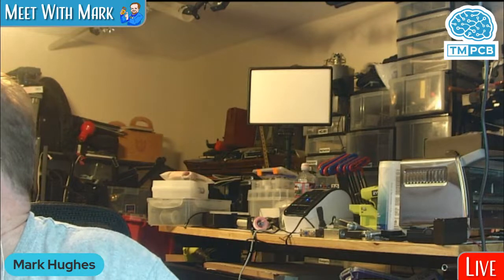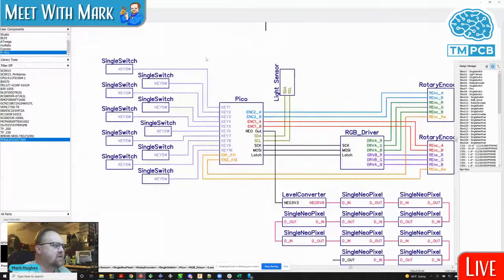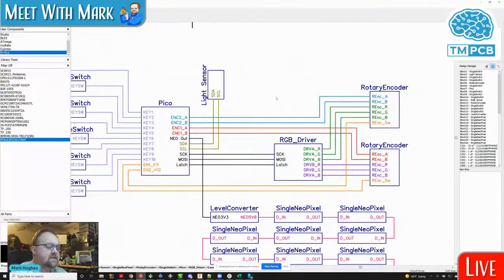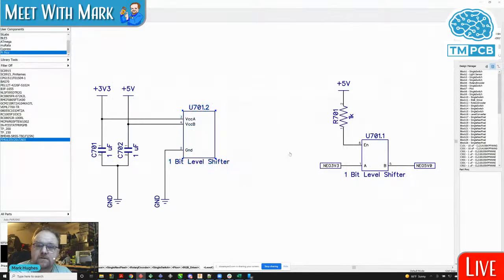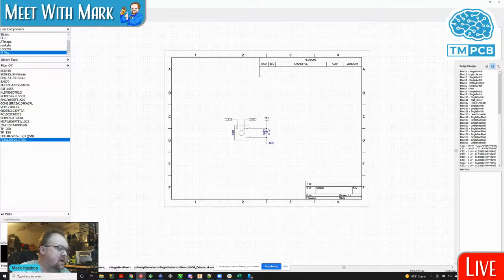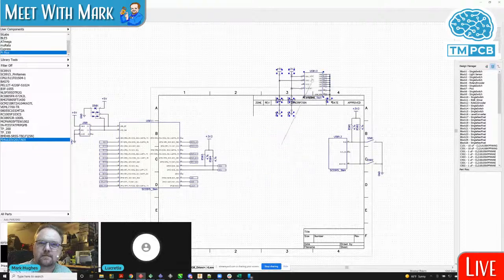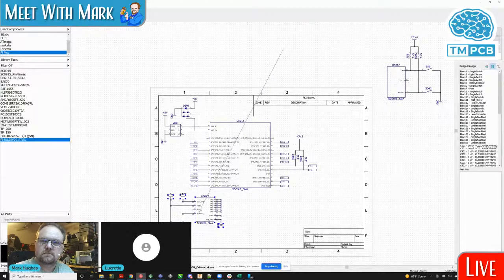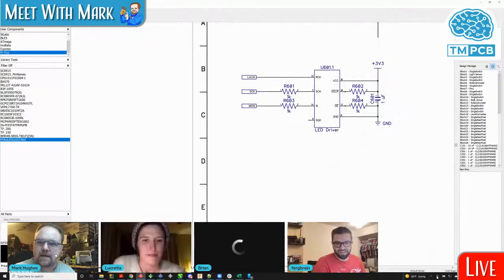TeachMePCB: Office Hours #1: Schematic Overview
In this episode of OfficeHours, I introduce the TeachMePCB Pico macropad schematic design, component selection, and design revisions.
I'm joined by Lucretia Fields, Brian Lindahl, and Andrew Ferguson.

We talk about board design ideas, the physics of return paths, how charges move around circuits, near-field and far-field, diversity in engineering, and more!